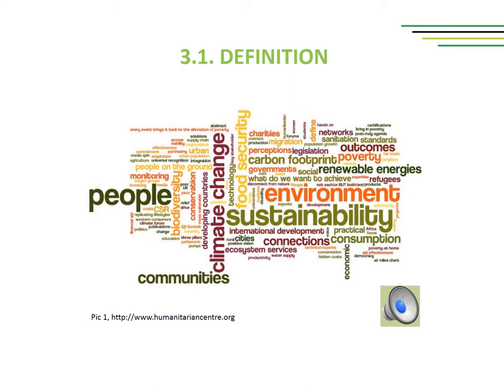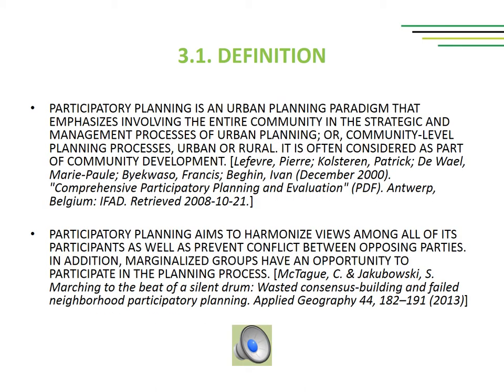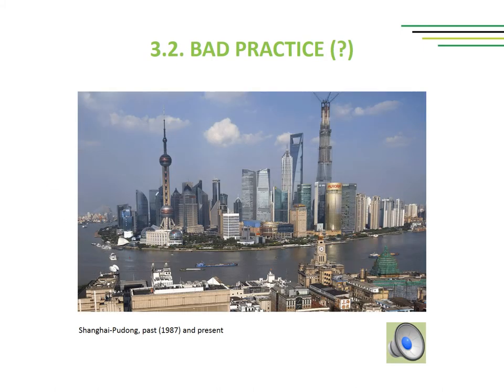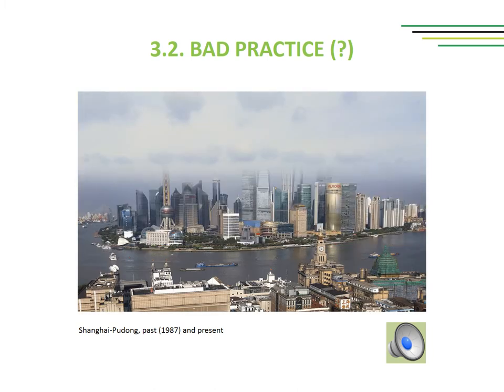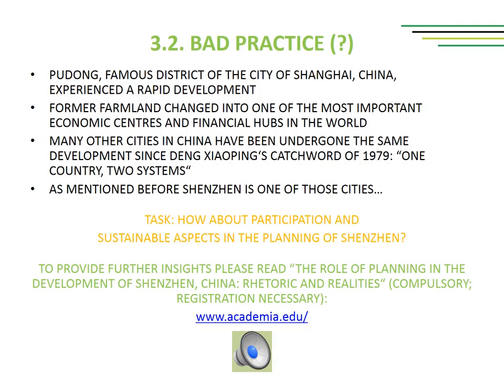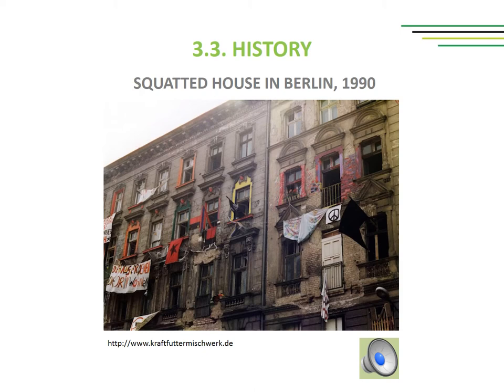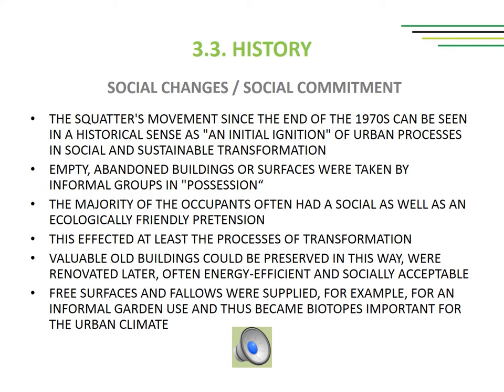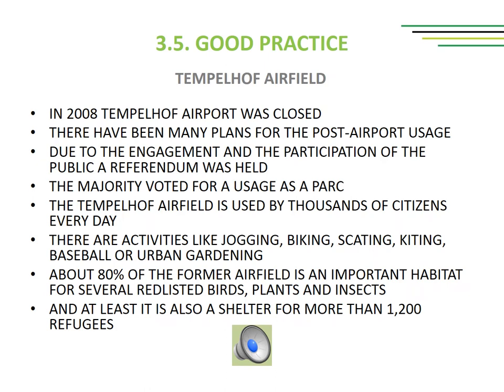M5L3 Participatory Planning